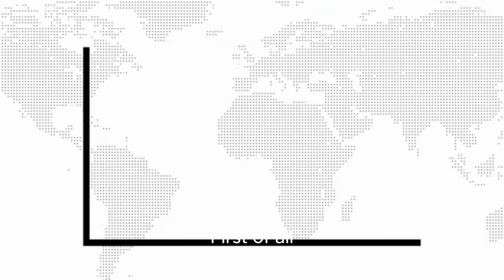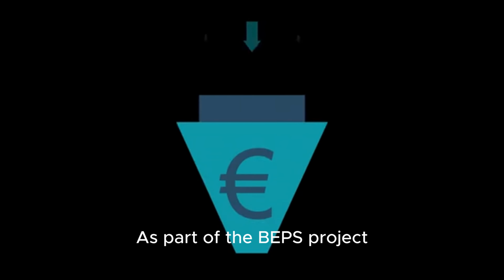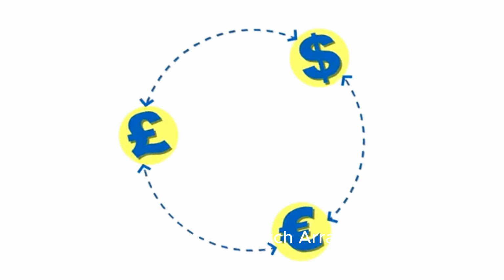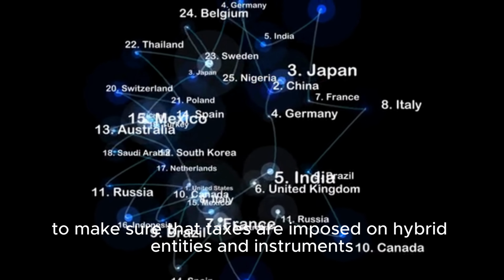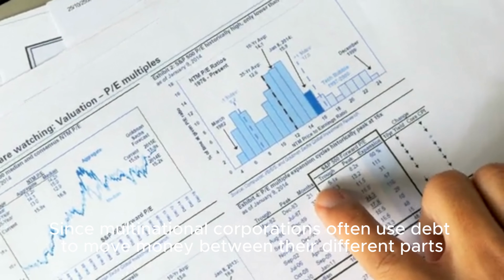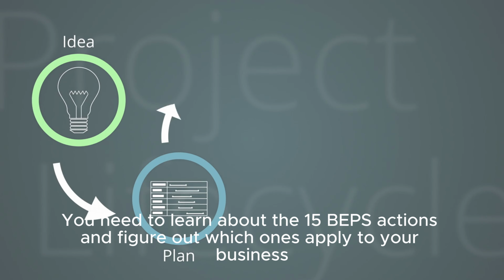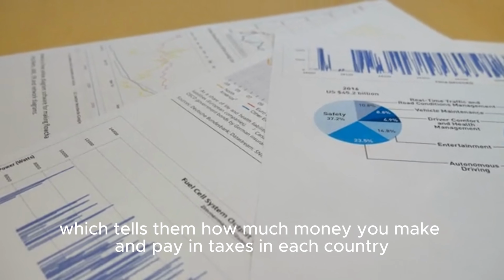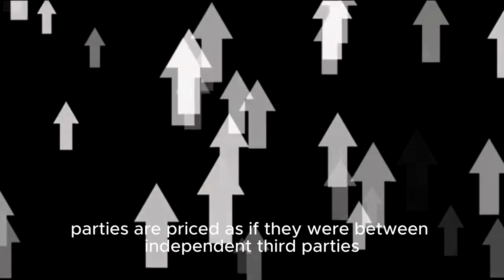BEPSCompliance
BEPS Layers